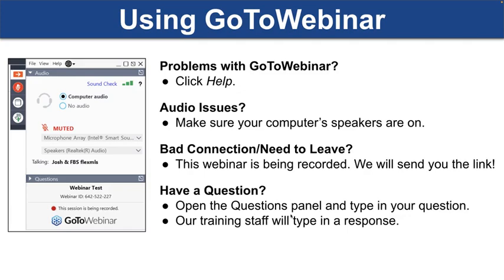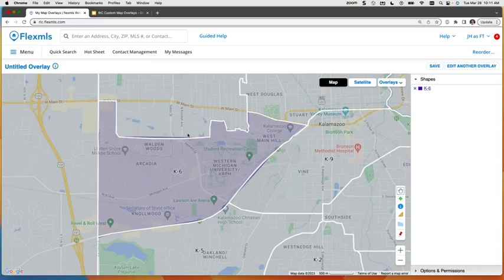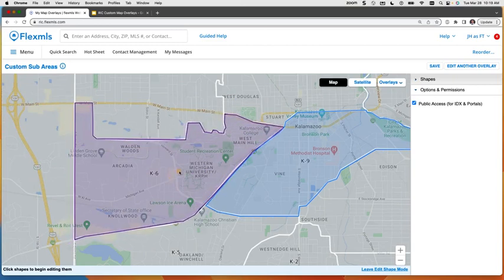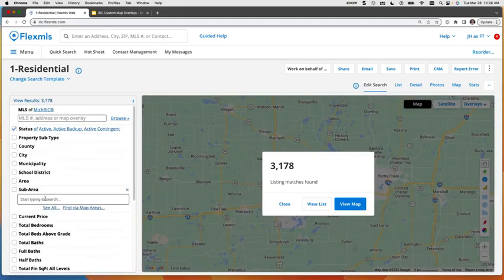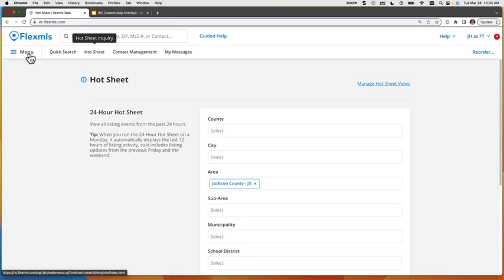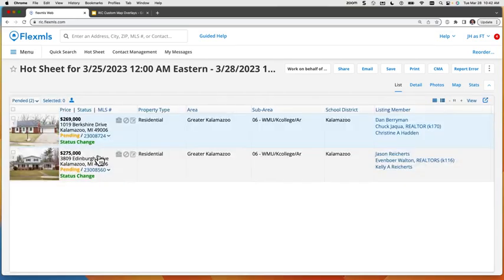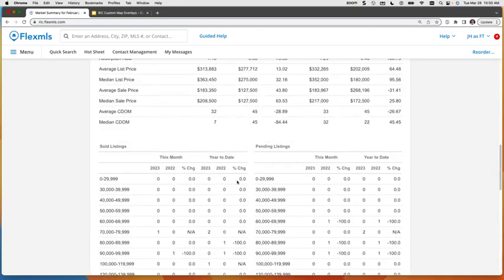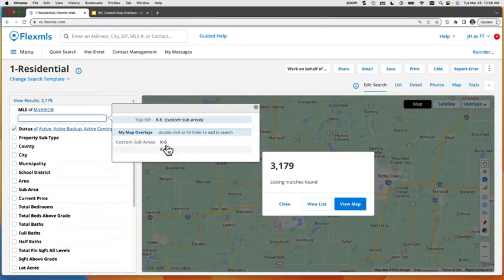MichRIC - Custom Map Overlays Training